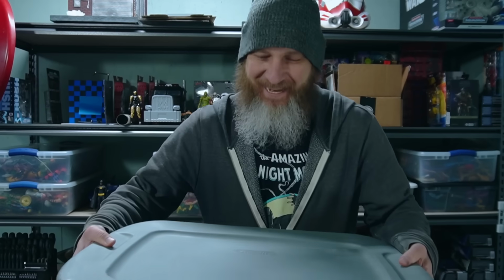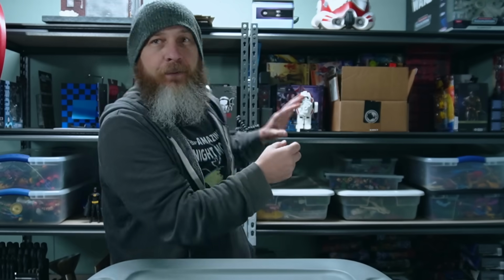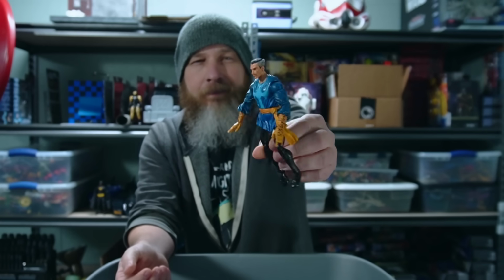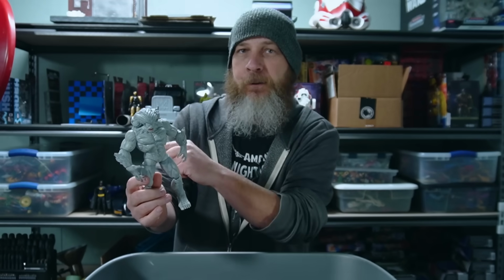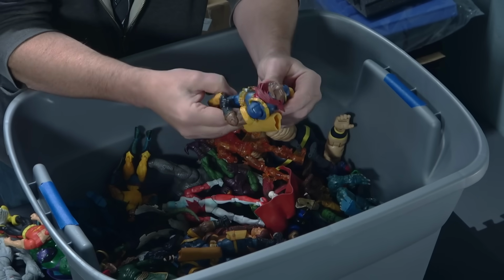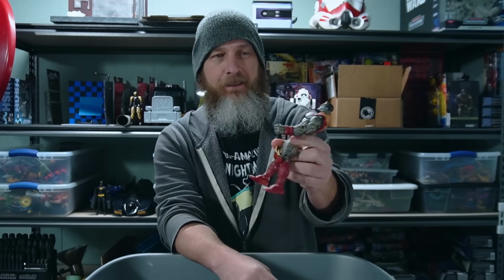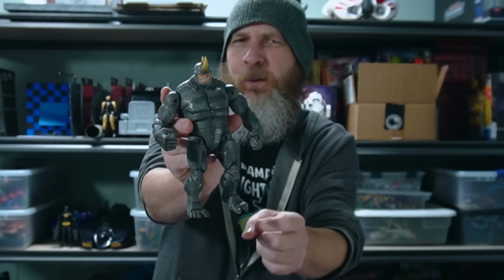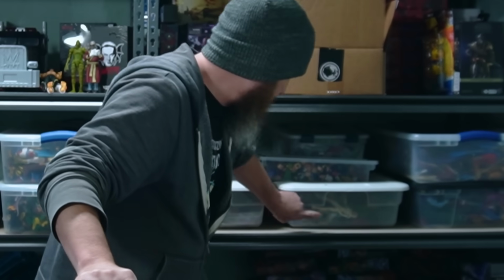TALES FROM THE TUBS! PART 1! Rediscovering Old Toy Biz and Hasbro Marvel Legends From Storage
I mostly wanted to try something different but reminiscing while going through old toys that have been in storage for a while isn't a bad way to pass the time either!